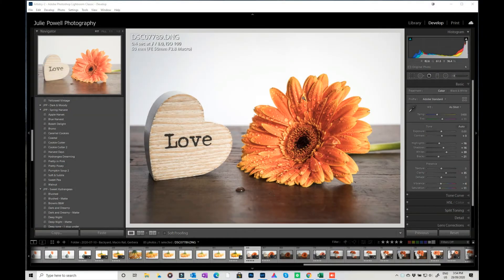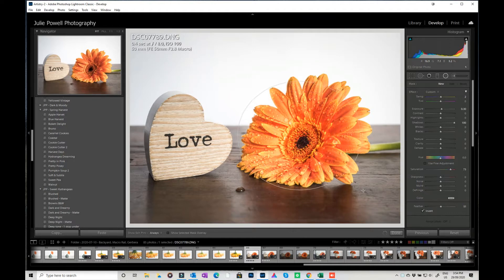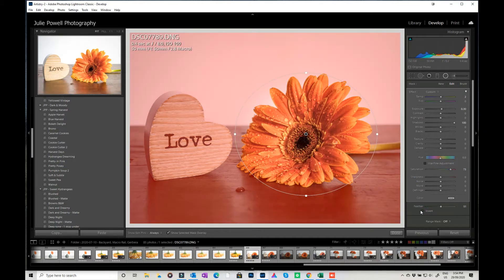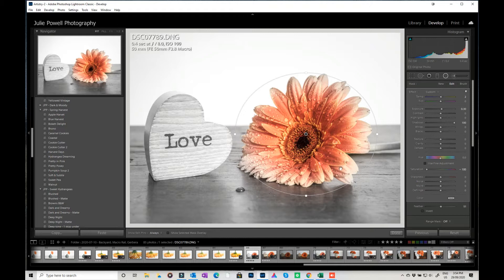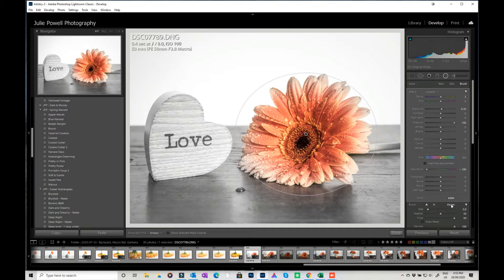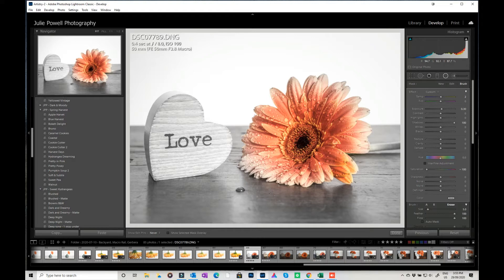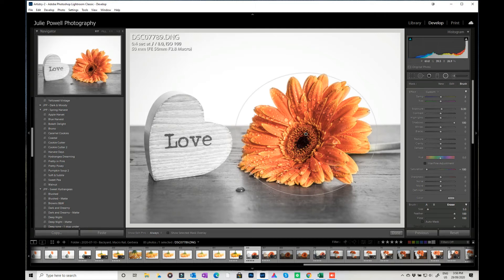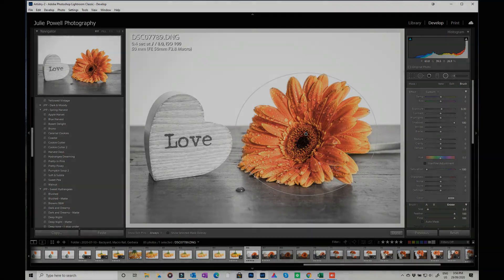Sunday Snippets - Selective Colour Lightroom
Creating areas of selective colour (or focus, clarity etc) is pretty easy in Lightroom with a radial filter and mask brush.